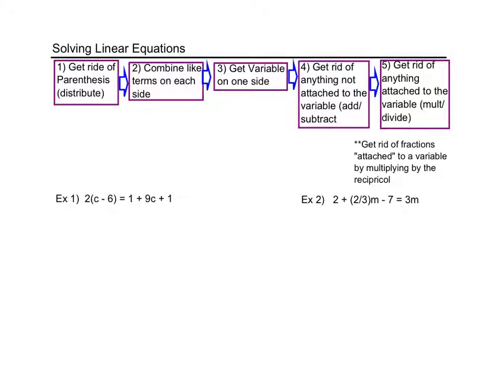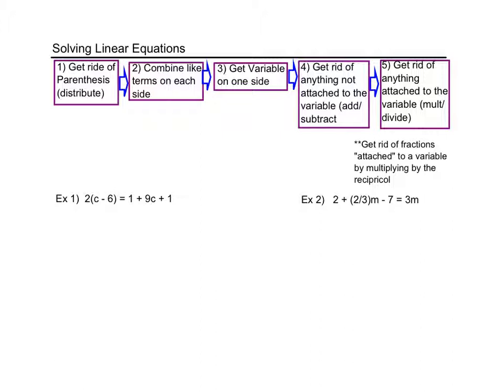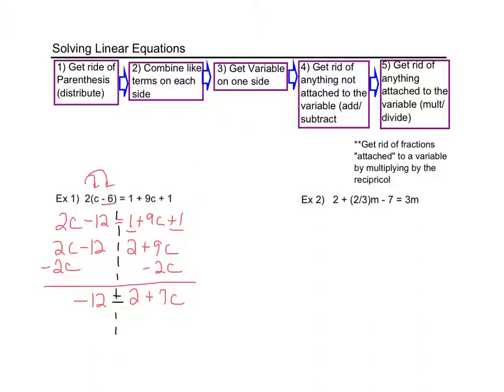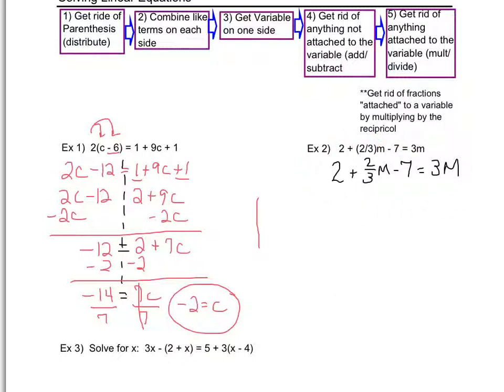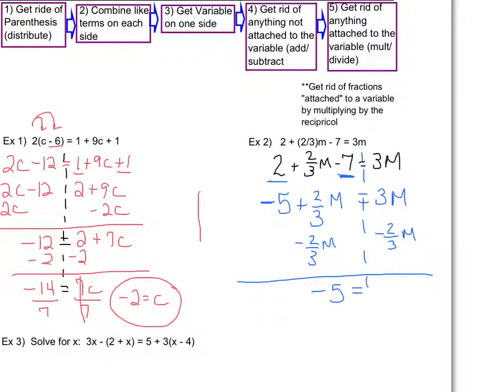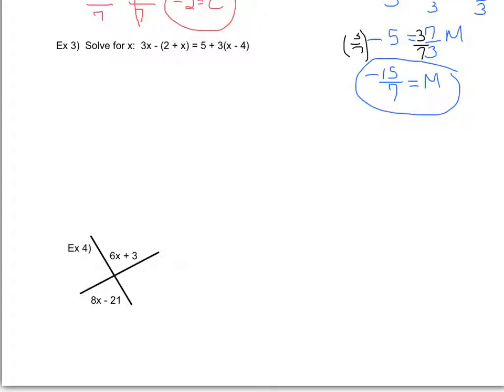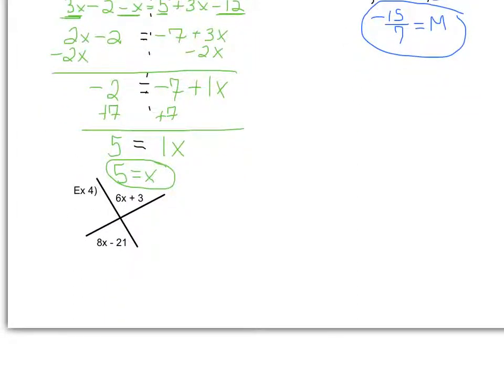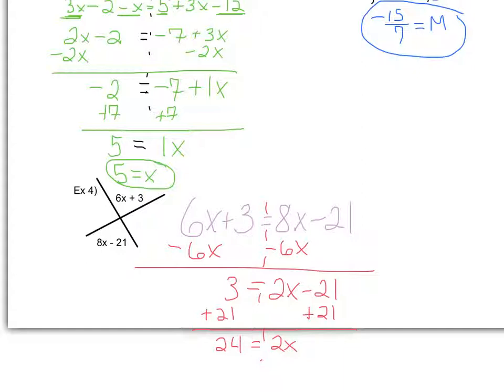Solving Linear Equations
5 Step Process to Solving any Linear Equation